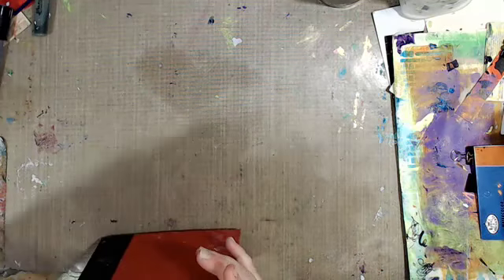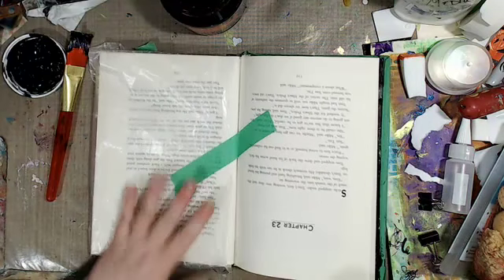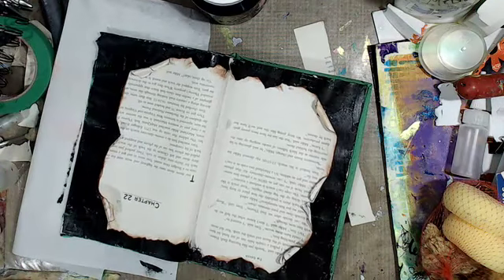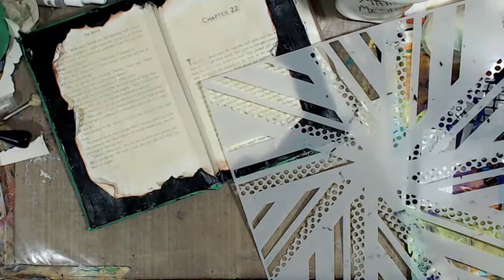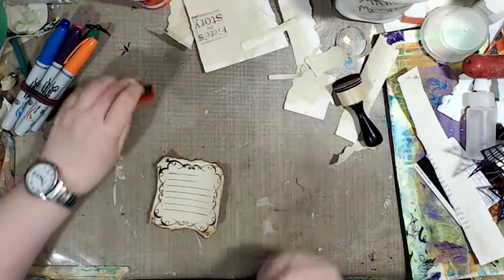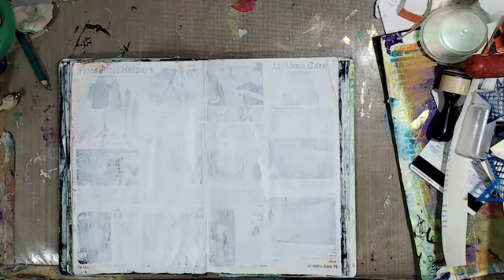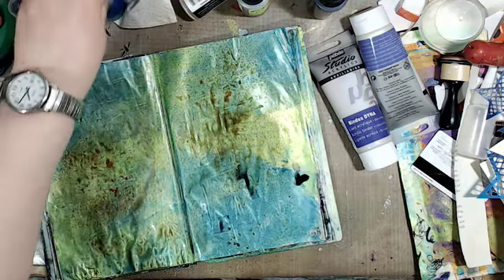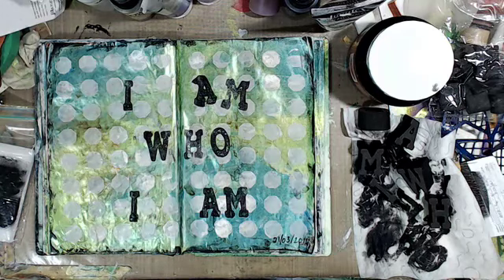Altered Book Pt 2 and a NaNoJouMo page